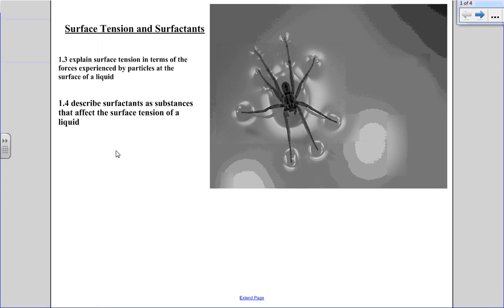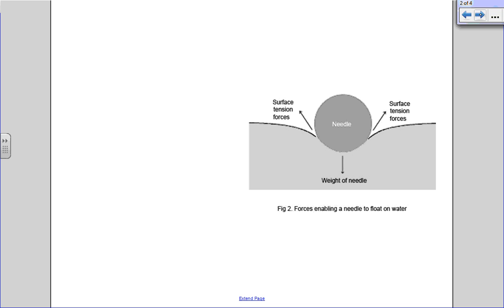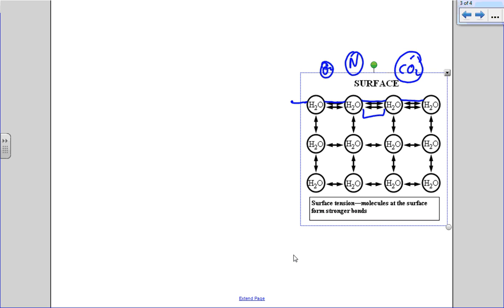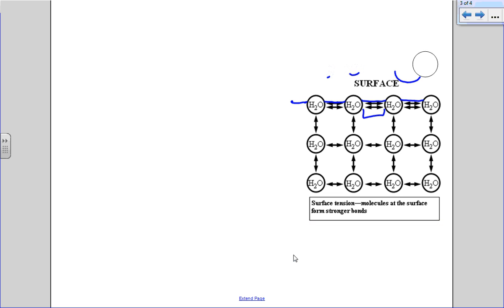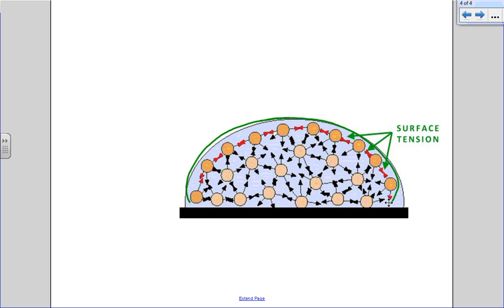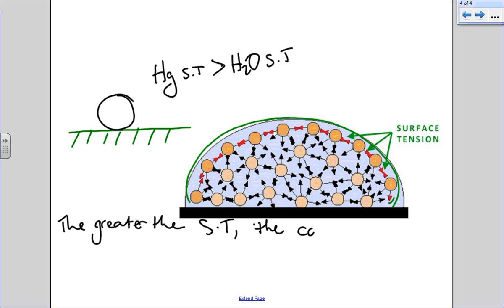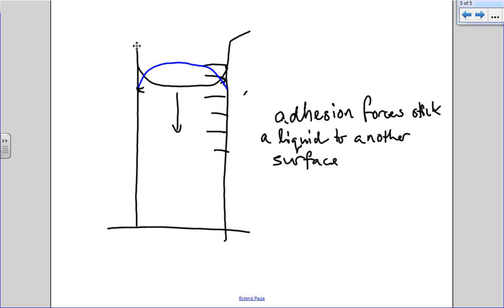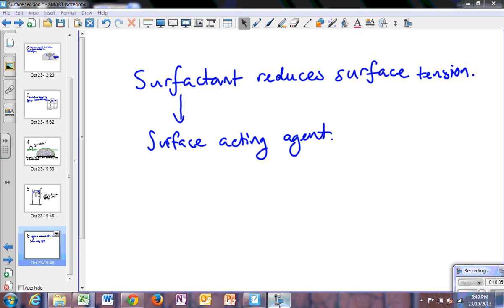Senior Science Lifestyle Chem 1.4 1.5: Surface tension and surfactants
Surface tension and surfactants.